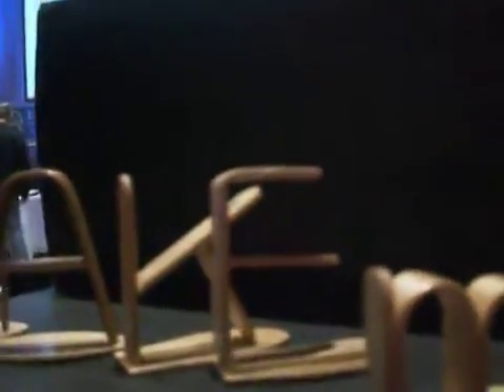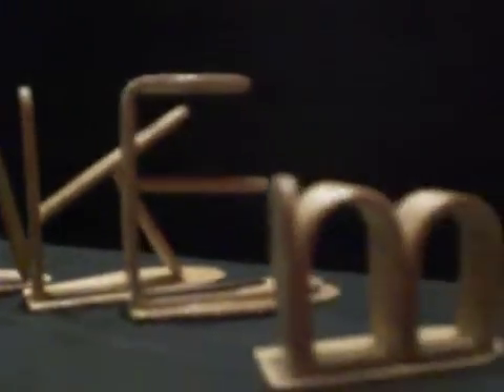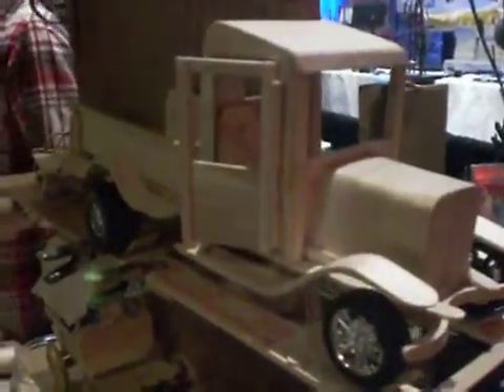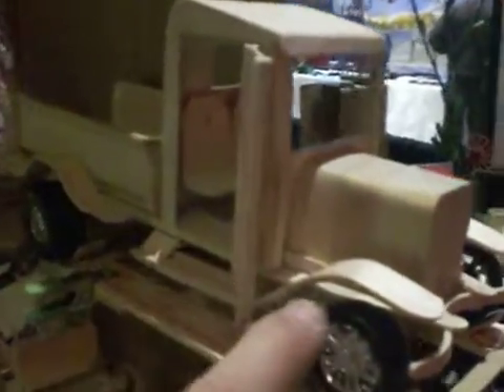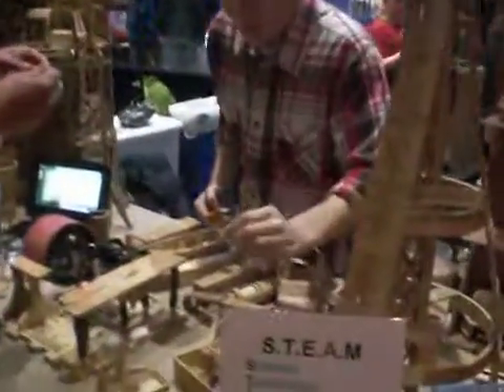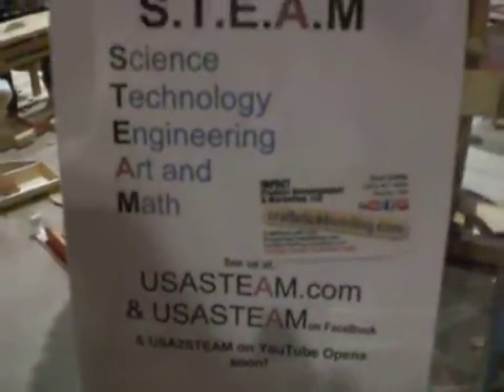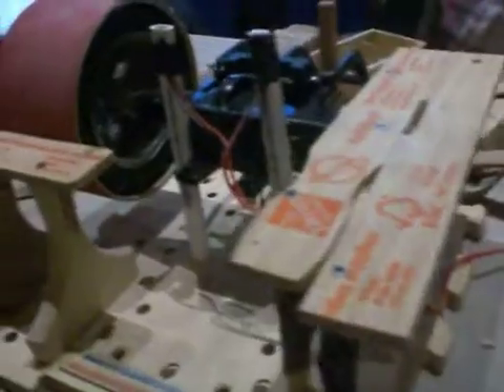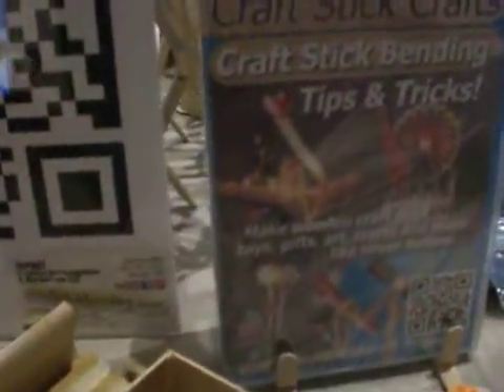Seattle Mini Maker Faire, EMP and Make Wooden Toys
We teach craft stick toy making without power tools. We bend craft sticks without steam, boiling or chemicals for the purpose of making toys, tools, gifts, crafts, art and small scale engineering projects. We also support the STEM to STEAM educational them with the our USASTEAM/FaceBook site. Where we post what others are doing with STEAM. Our proposal to the White House Maker Faire.
Leonardo's Machines & Craft Stick Bending
What if Leonardo Da Vinci knew how to bend a popsicle sticks around a sharpie pen or make compound right angle bends using a paint stir stick? His machine designs would have made a much different world for us today. I teach hands on S.T.E.A.M. education by using all I know about bending, molding and shaping craft woods of all kinds to make hundreds of new wooden shapes that can now be used to make (engineer) toys, tools, engineering components, arts, crafts and gifts. No steam, no boiling, no chemicals and no power tools, means anyone make hand crafted wooden projects. Basic bends would include, bending a coffee stir stick at several right angles, (try it at your next stop at Starbucks). A medium project might include making a flash light stand, using tongue depressors. Our more advanced projects include making very strong, flexible and thin plywood by adding demon jean materials. When dry these parts become new building materials for Makers, Crafters and Inventors.  My dream is that one man can, still make a difference in this world and I intend to teach our skills so we can have a better world in the future.  Please allow me the opportunity to share one mans (me) gifts at White House Maker Faire.  Thanks Brad Griffith Sequim WA USA.